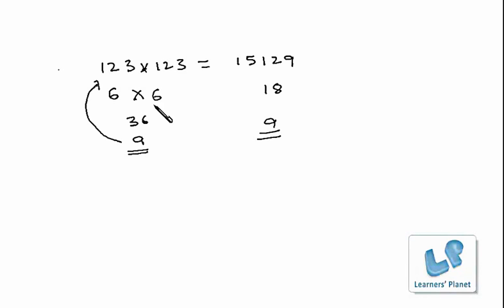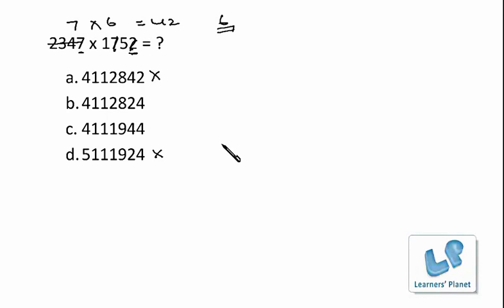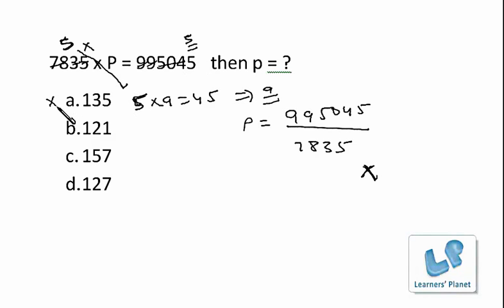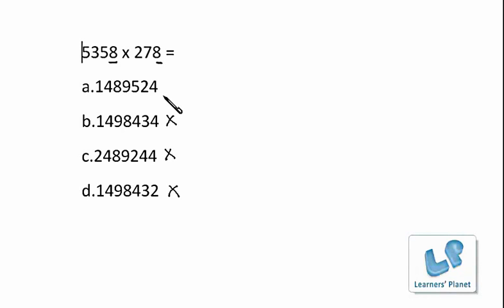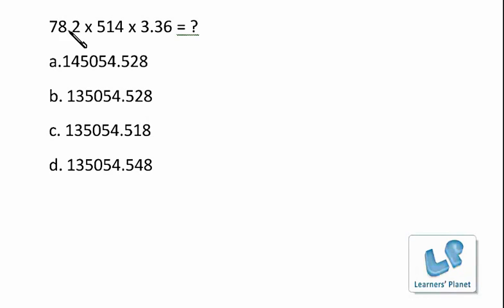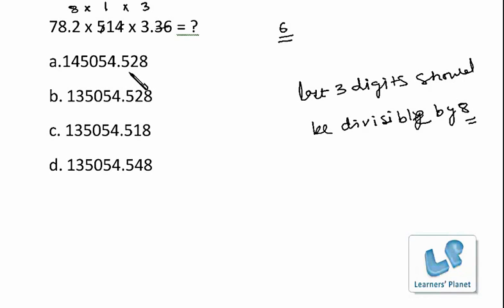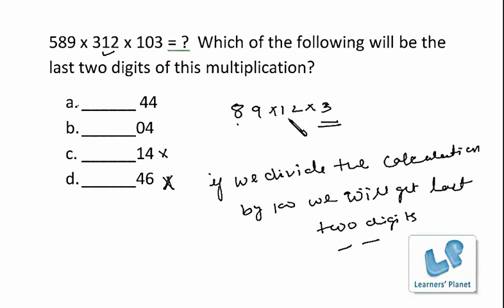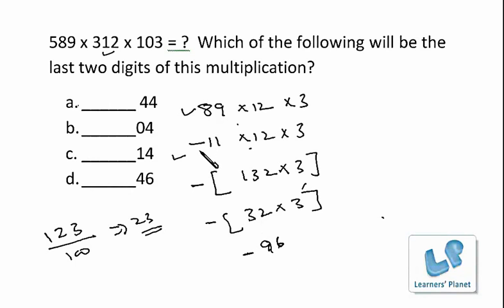Digital Root Concept math short tricks and time saving techniques for CAT Bank P O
In this session various short tricks and time saving techniques in mathematics or quantitative aptitude  have been discussed. Helpful for the students appearing for CAT,CMAT,Bank P O and other entrance exams.

400 + video lectures instant download for bank PO, SSC CGL

350 + video lectures for CAT, XAT and OMETs for instant download
Quantitative Aptitude-Basic